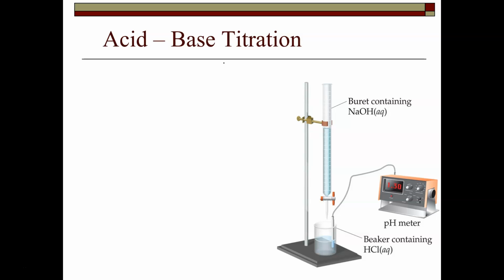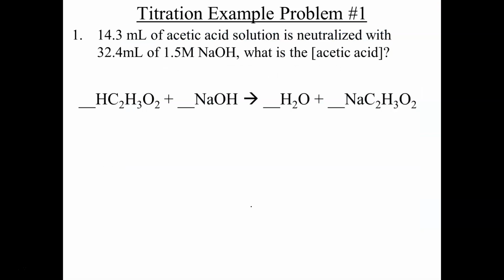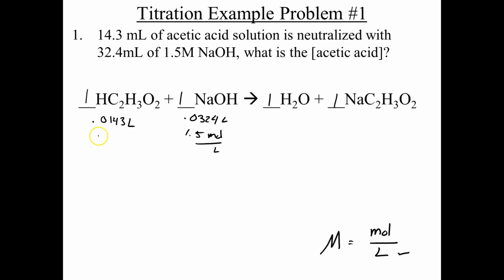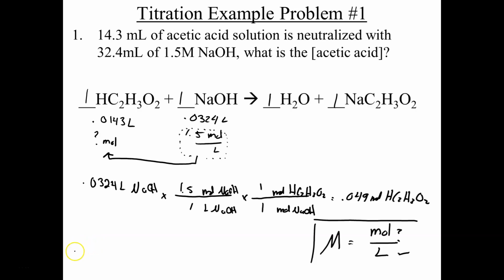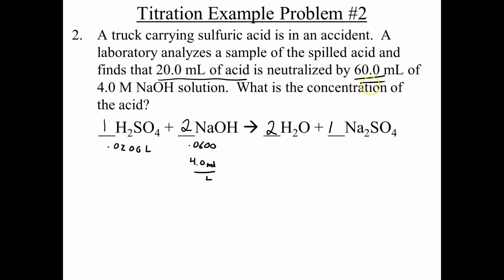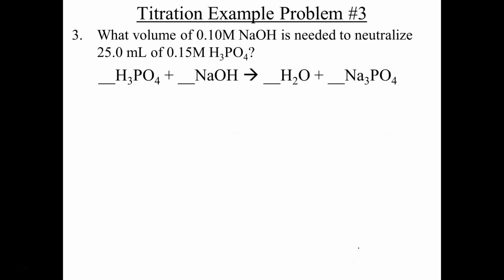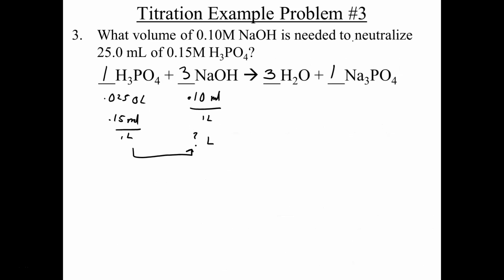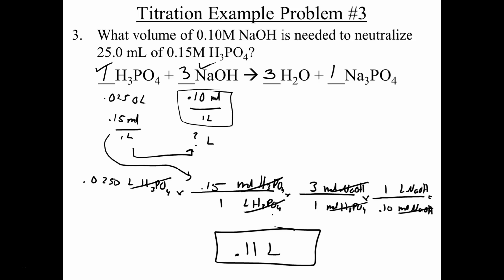Vinegar Titration Post Lab